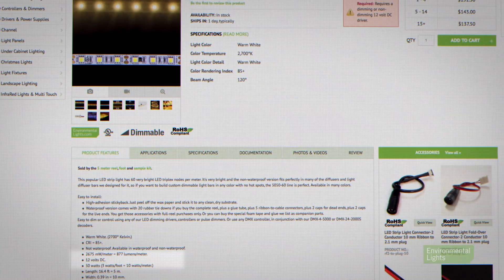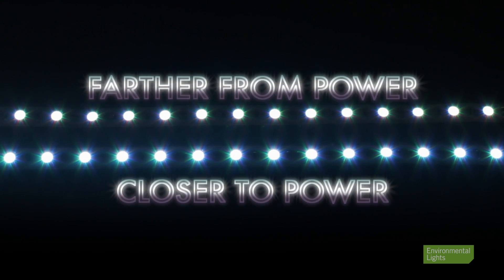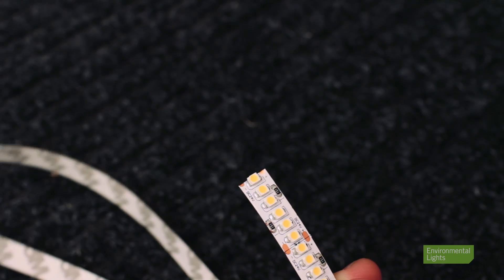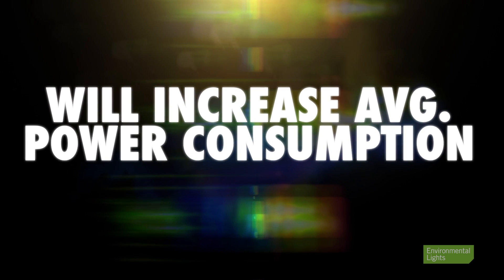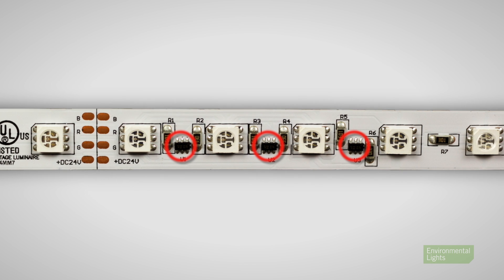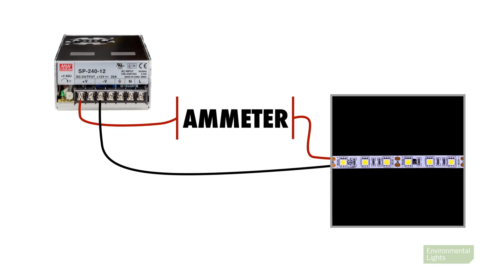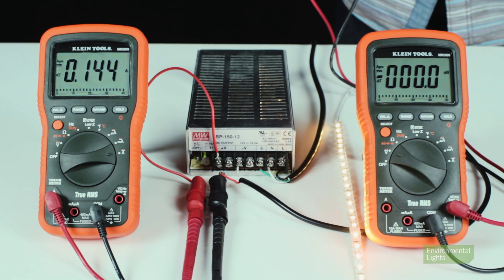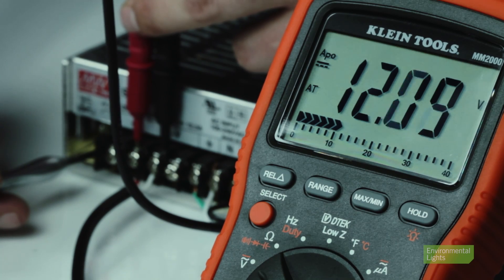How LED Strip Length Affects Power Consumption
Learn how to select a power supply in order to create bright and reliable LED lighting systems.